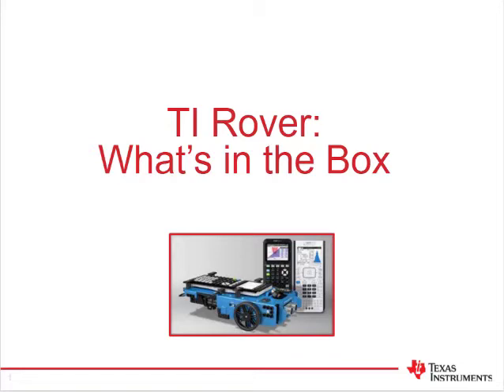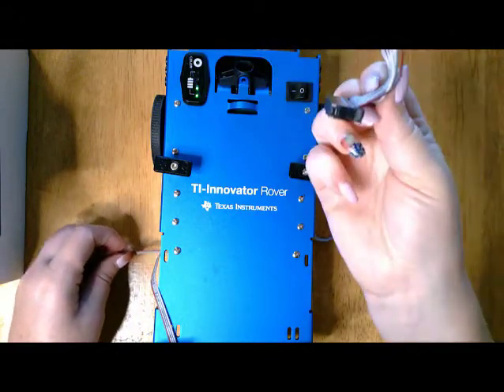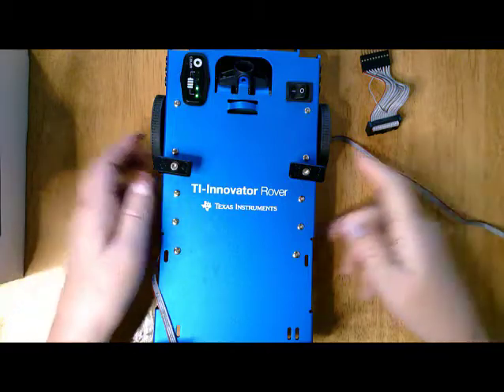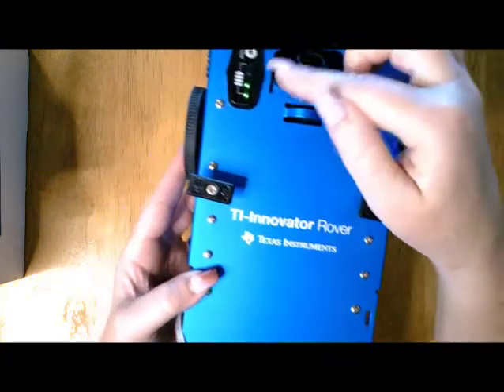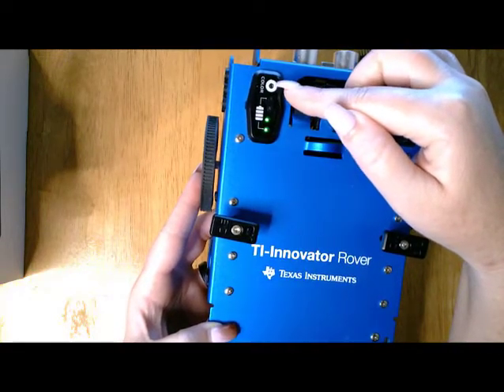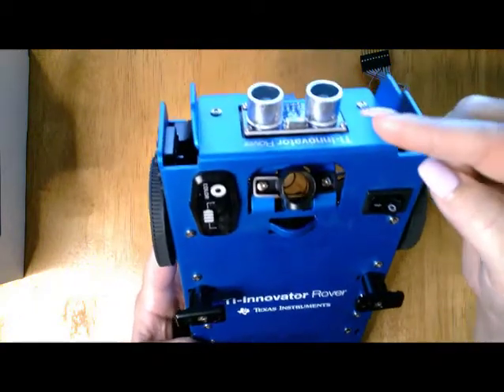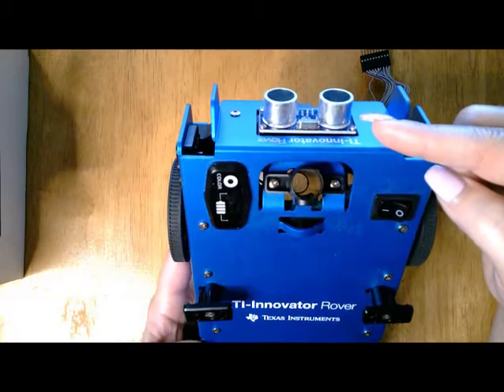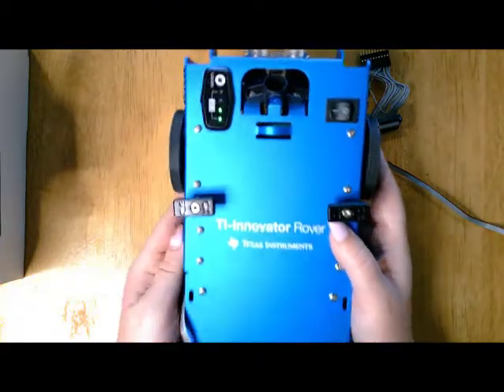TI-Innovator Rover: What’s in the Box?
Learn everything that’s included with the TI-Innovator Rover right out of the box, including the basic features and functionality.

With the Rover, teachers can put learning in motion and add a new dimension of engagement in math, science and coding for students. They can program Rover to drive up, down, left, right and all around the classroom to see coding in action. It’s an ideal introduction to programming for beginners, and offers opportunities to create fun games and group competitions in class.